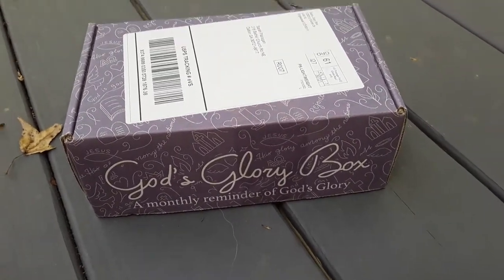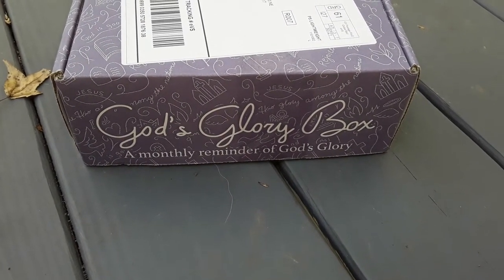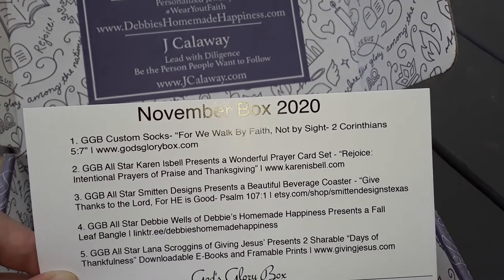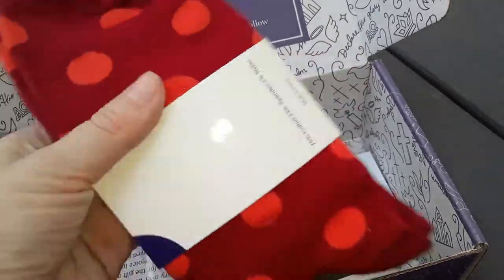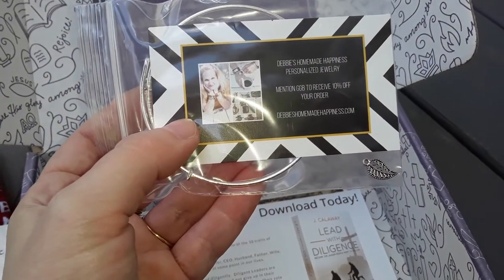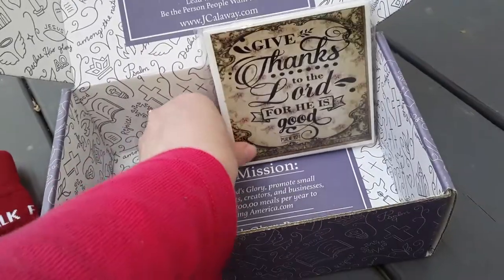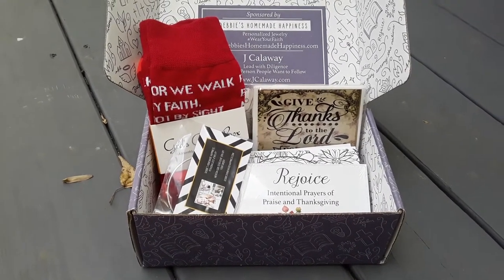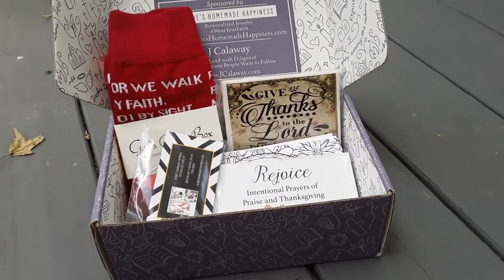God's Glory Box Unboxing for November 2020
In this video, I unbox the November 2020 God's Glory Box. It is a Christian subscription box with a tshirt or clothing item every month.